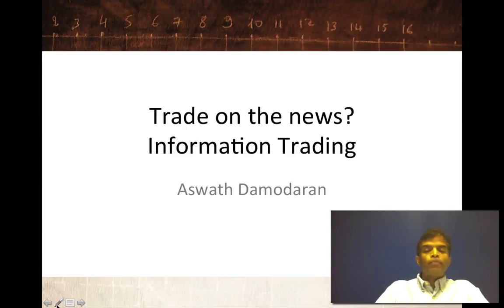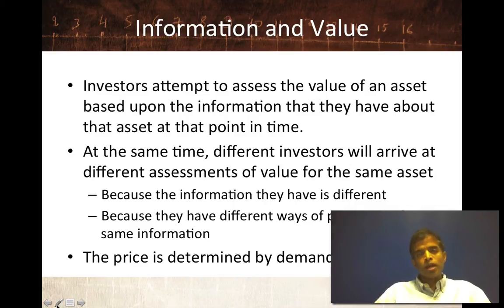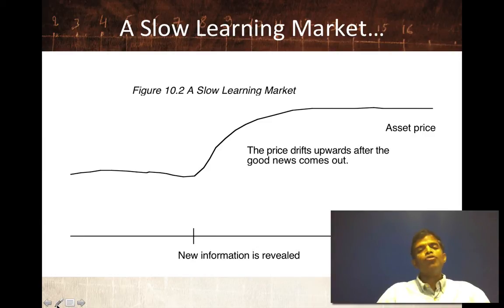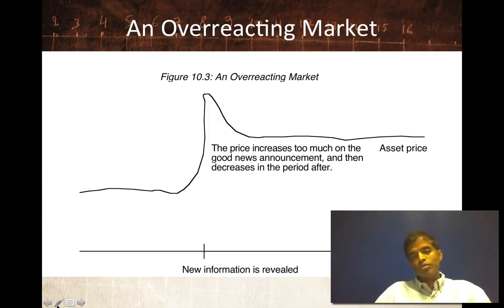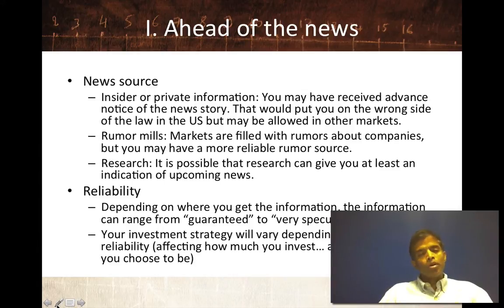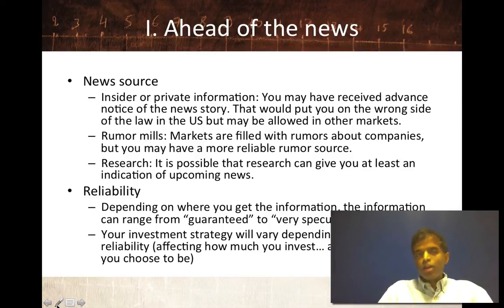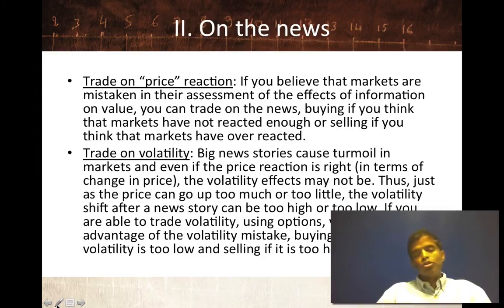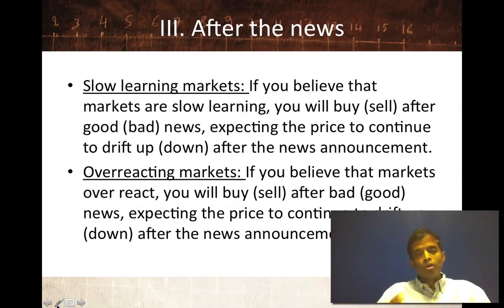Session 22: Information Trading - Trading on the news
In this session, we introduce information trading (as a philosophy) by first delineating how efficient markets should respond to new information, as opposed to slow learning or over reacting markets. We then lay out different ways in which investors can play the information game: by getting a whiff of forthcoming information announcements (from private sources, rumors or research) and trading on that basis, by trading on the information announcement itself on the assumption that the immediate market reaction is likely to be skewed or investing after the announcement on the presumption that markets learn slowly or over react.